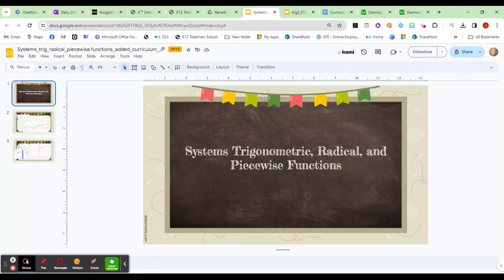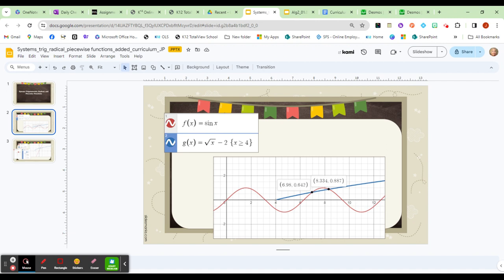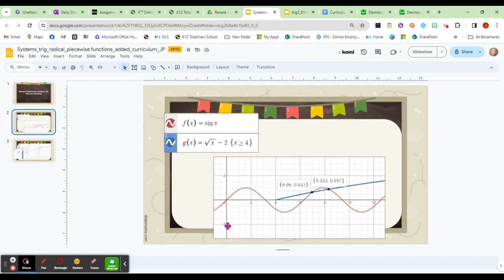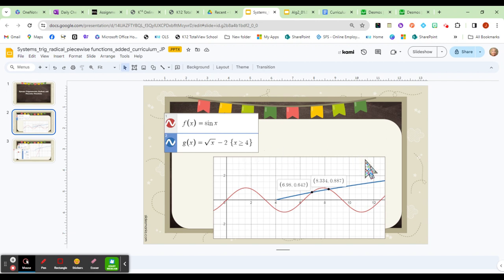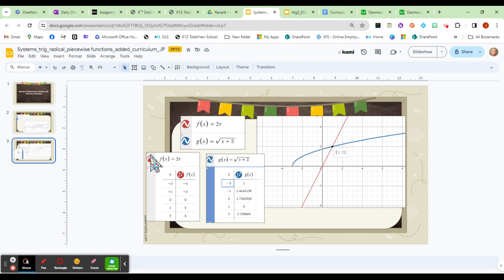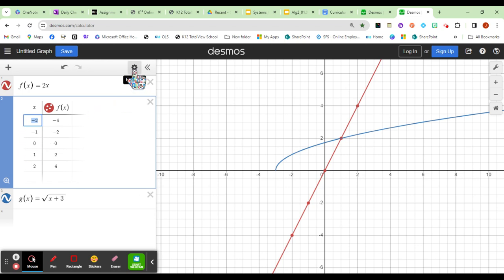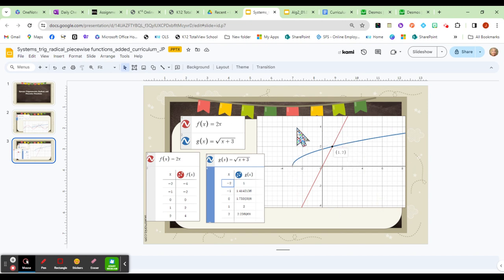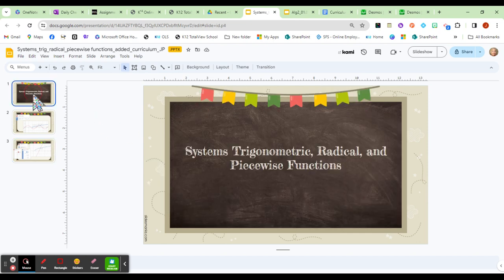Systems trig, radical, piecewise 3.03 added curriculum